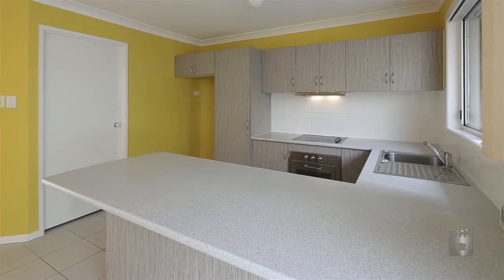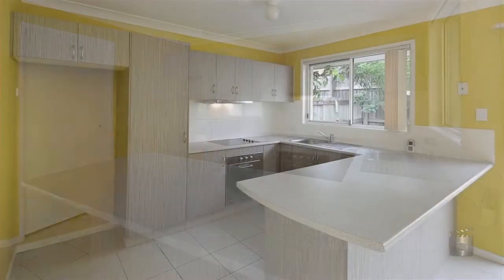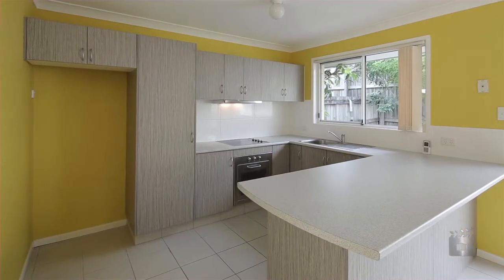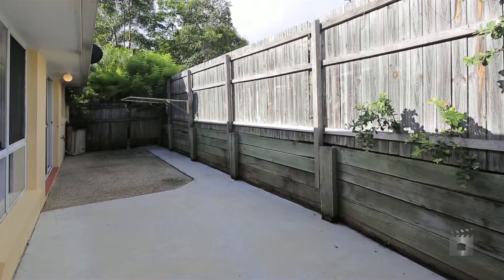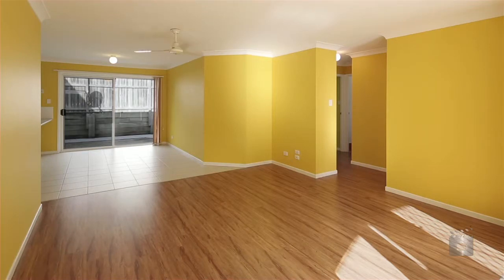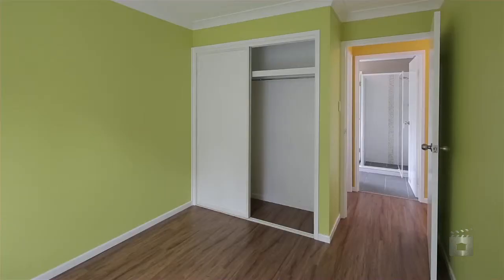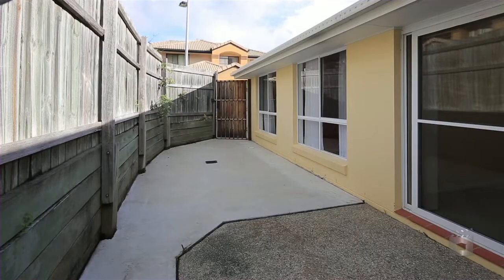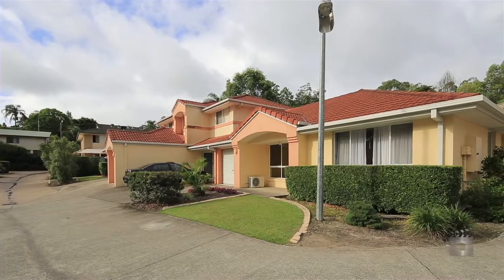20/4 Bushmead Street, Nerang Queensland By Michael Folkard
Property Video shoot of 20/4 Bushmead Street, Nerang Queensland by PlatinumHD for LJ Hooker Nerang